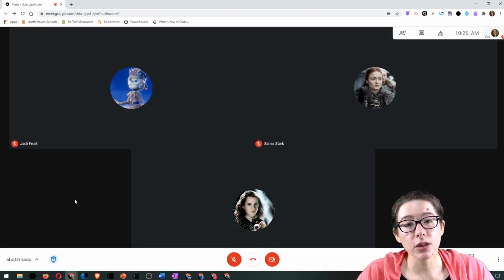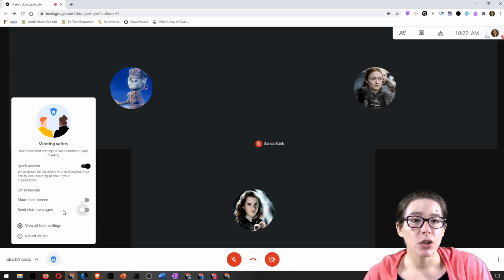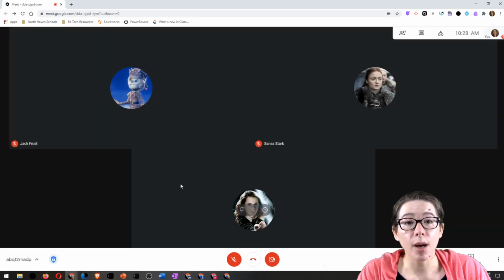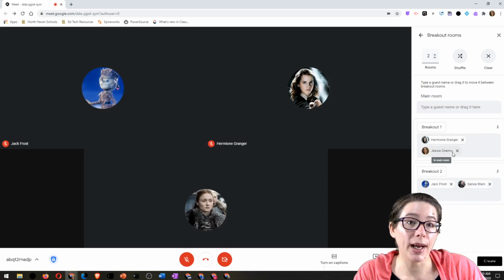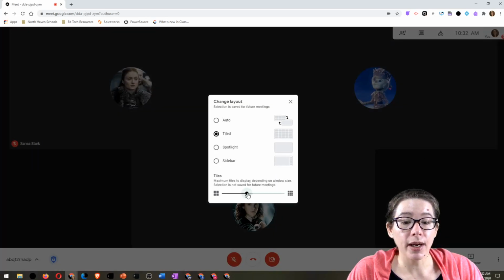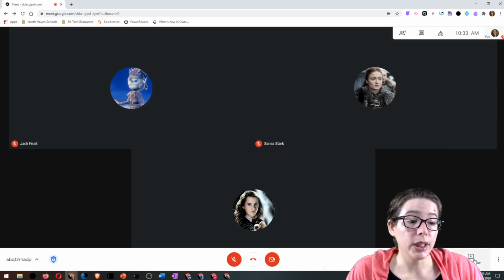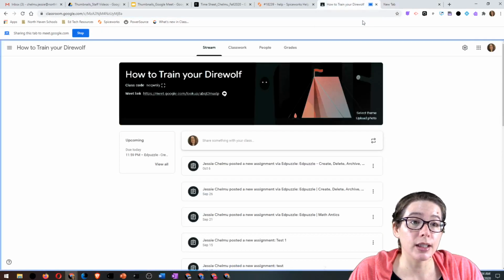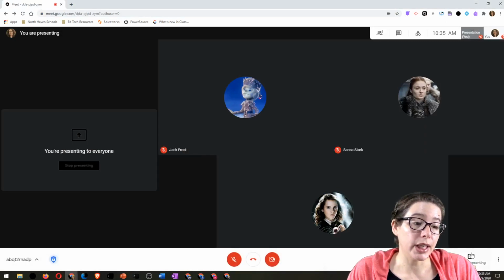Run a Google Meet